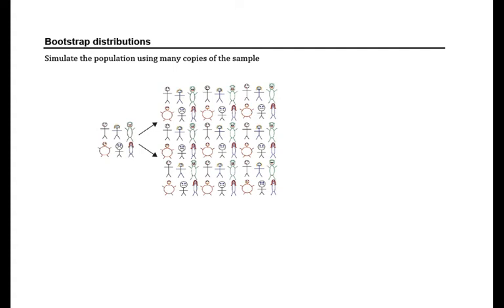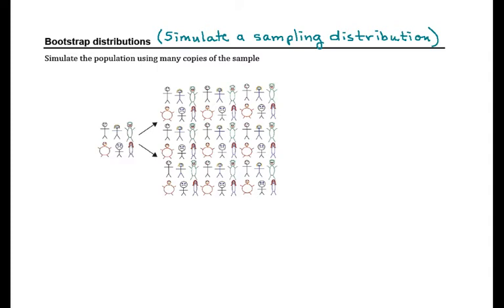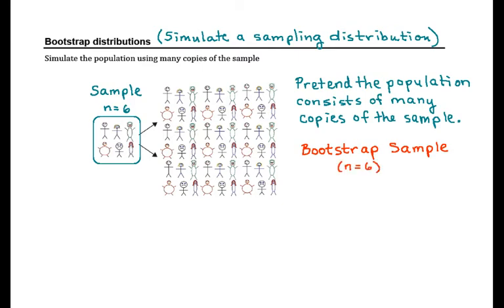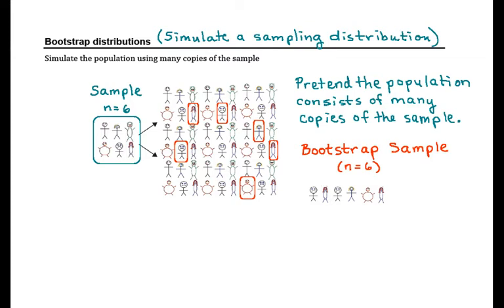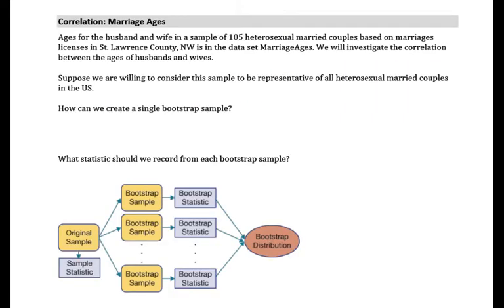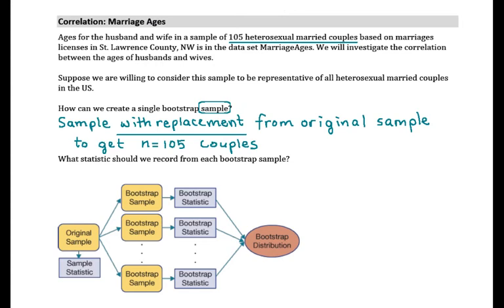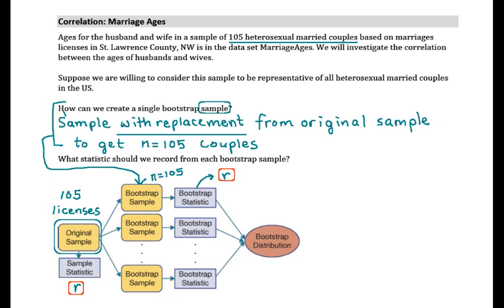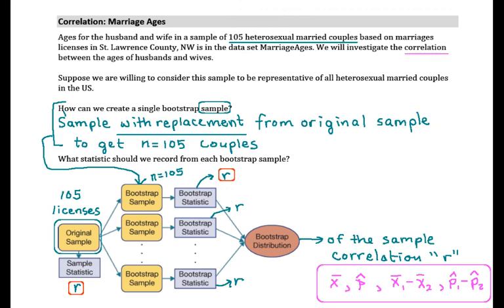Lock 3 3 3 4 Boostrap Distributions Intro